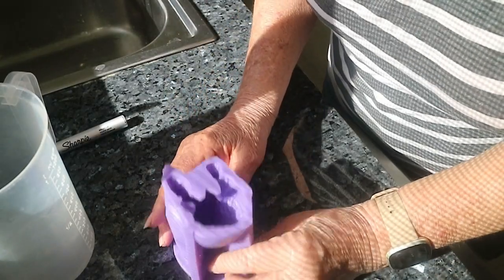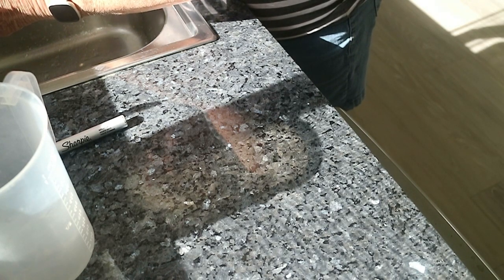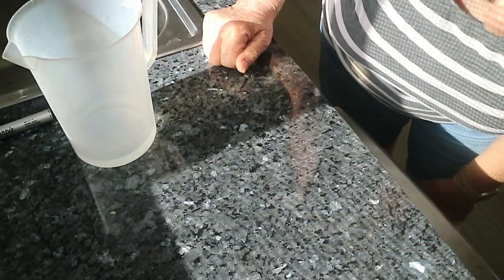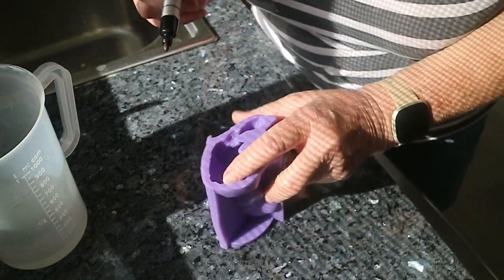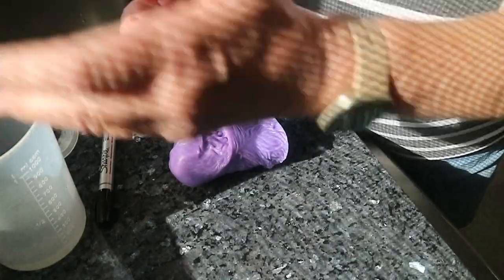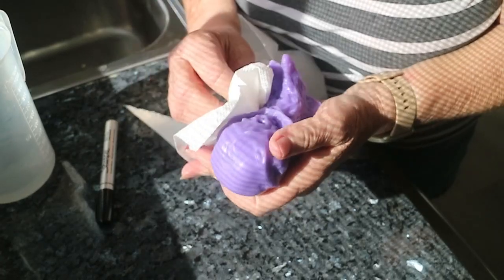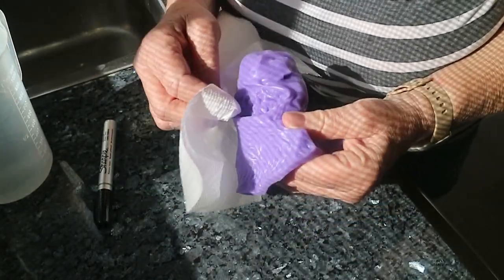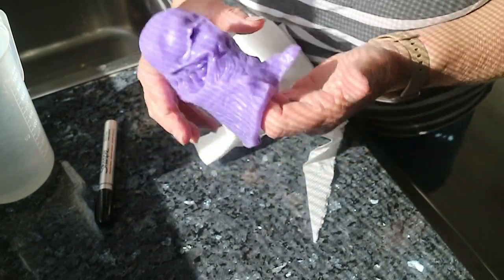How to measure your mould for a resin pour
Easy way to measure your mould for resin or candles